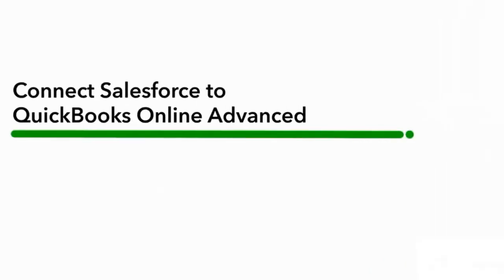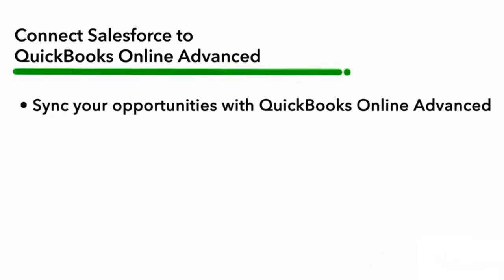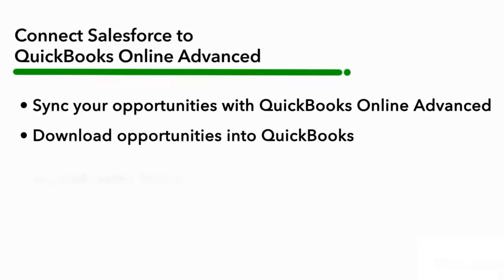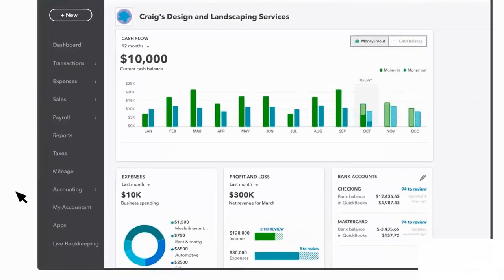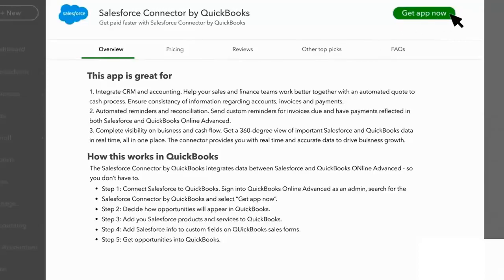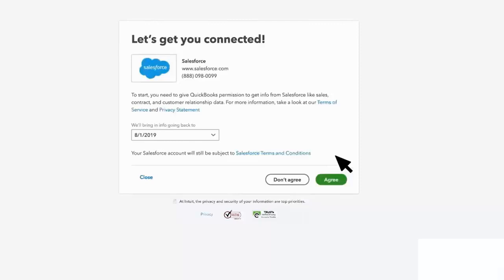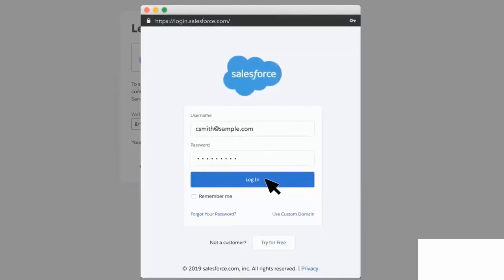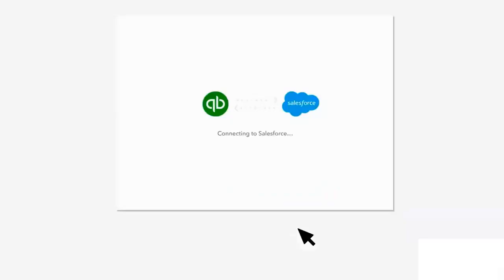How to Connect QuickBooks Desktop/Online and Salesforce (integration)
Welcome to the video that talks about integrating QuickBooks and Salesforce.

Integrating the two have two benefits:

✅ Better opportunities for sale
✅ Better downloading of prospective opportunities
✅ To integrate you need to download Salesforce Connector. You follow the instructions to install the SalesForce Connector.

Then, select the parameter and standards in the connector to integrate both the systems.